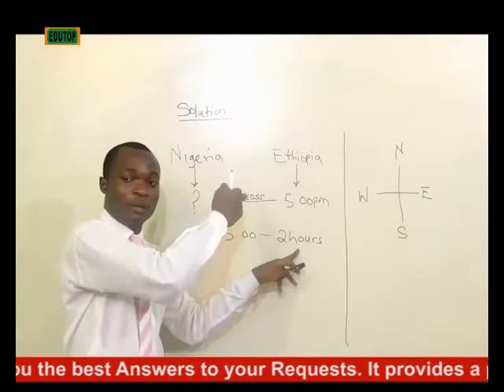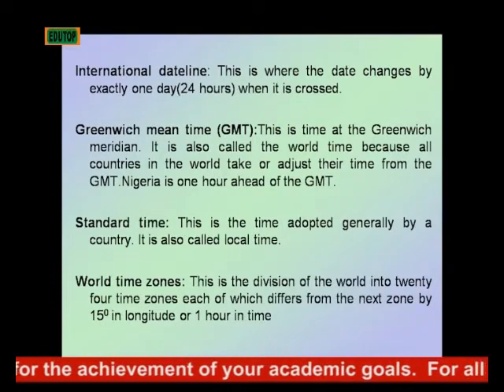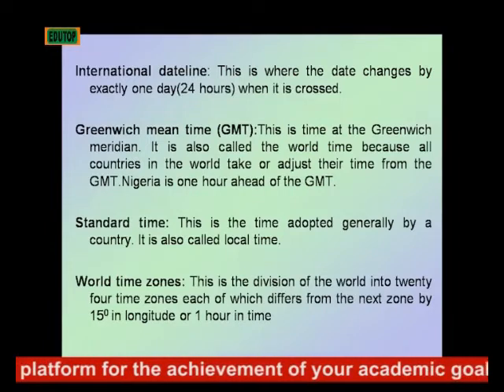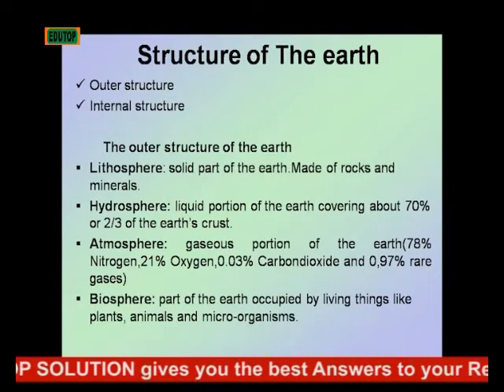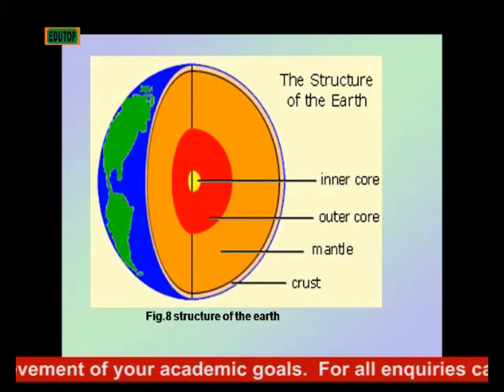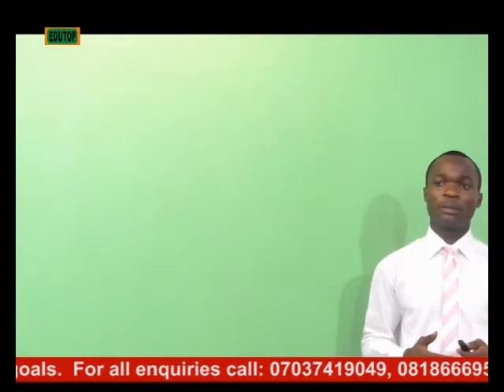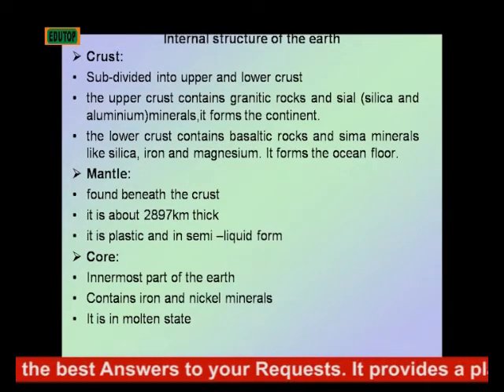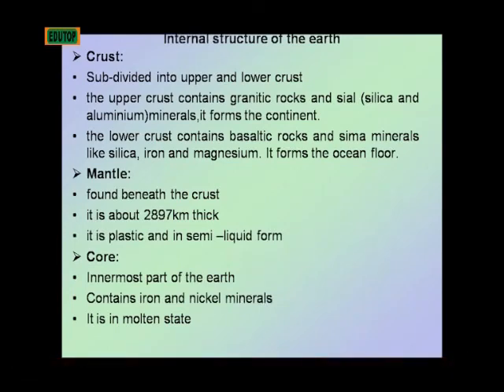(GEOGRAPHY FOR SENIOR SECONDARY SCHOOL SS1) Lesson 6